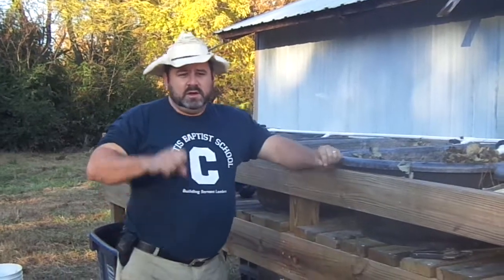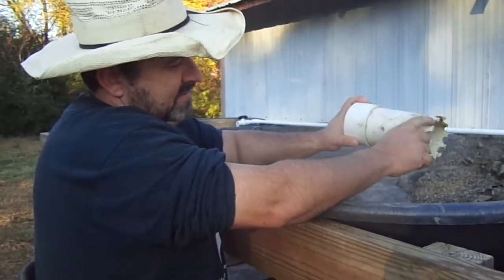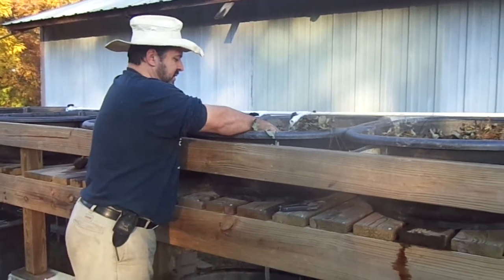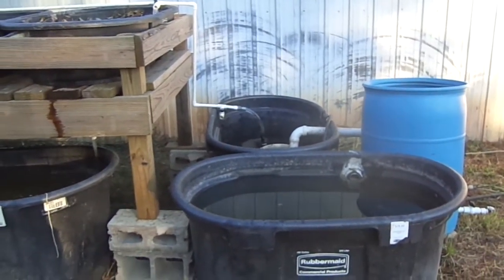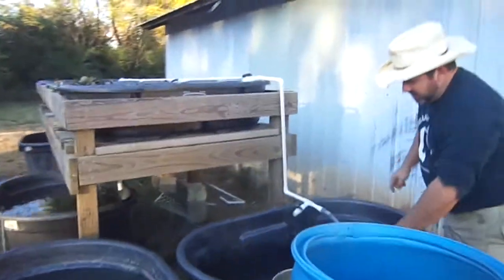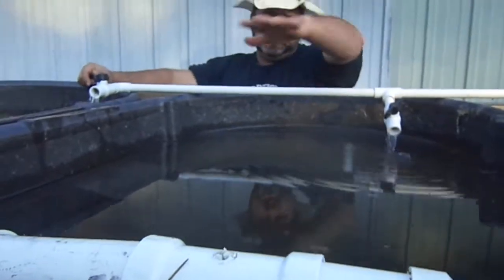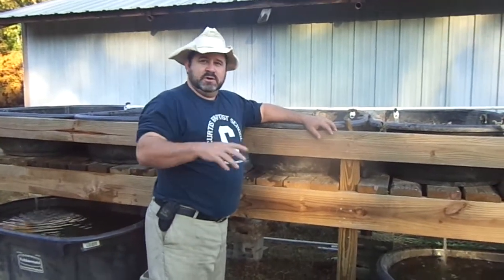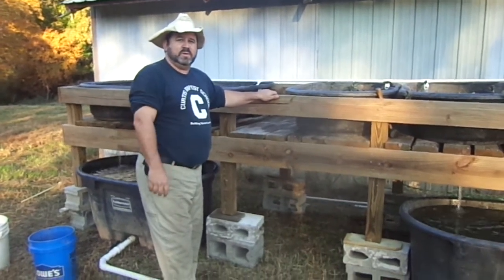Aquaponics # 2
This is the second video in our Aquaponics series. In this video we show you our set up and it working.